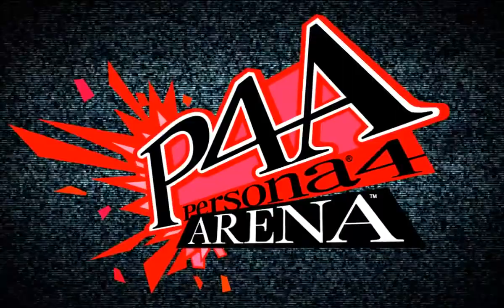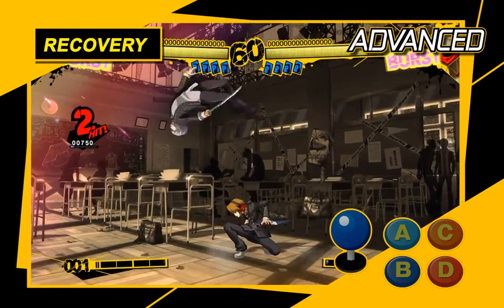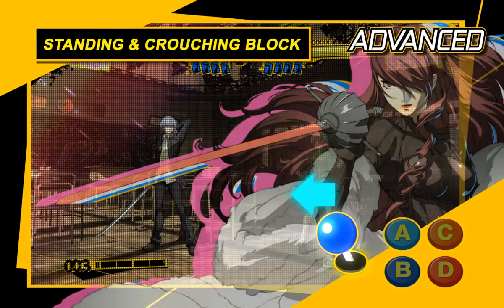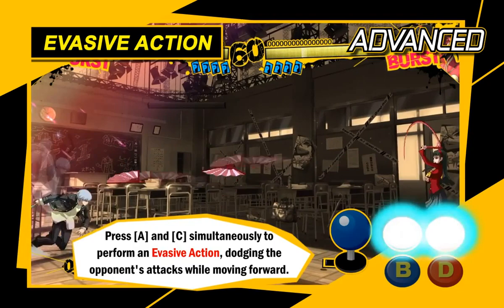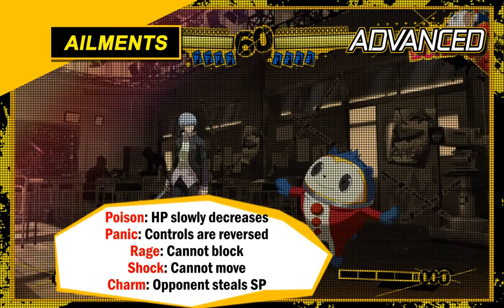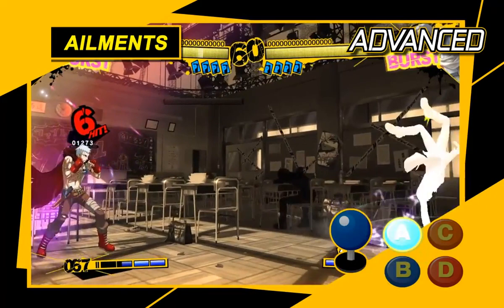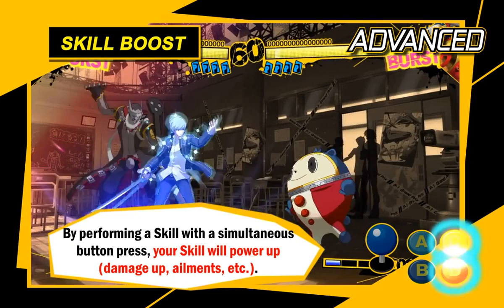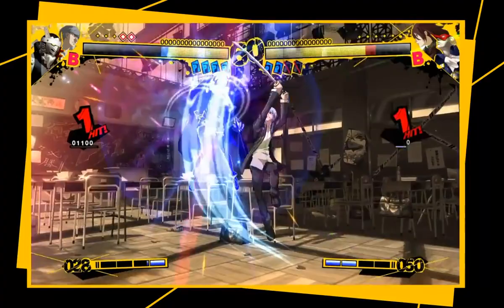Mitsuru Kirijo brings you Advanced tactics for Persona 4 Arena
The second tutorial video providing you advanced tactics for Persona 4 Arena with the lovely voice of Mitsuru Kirijo.